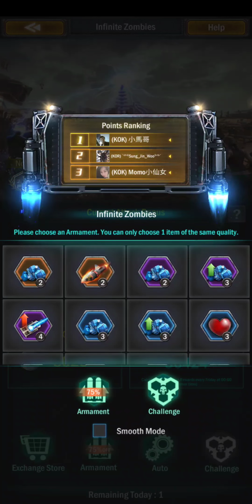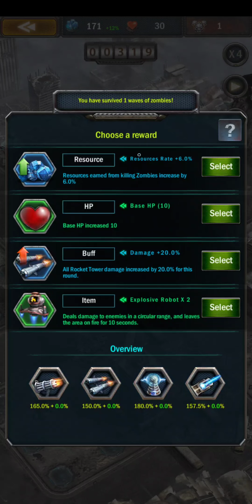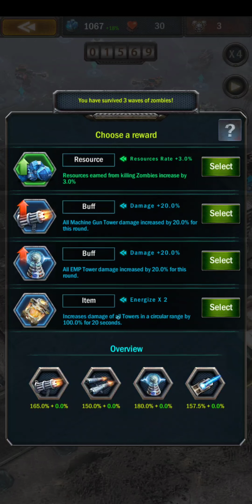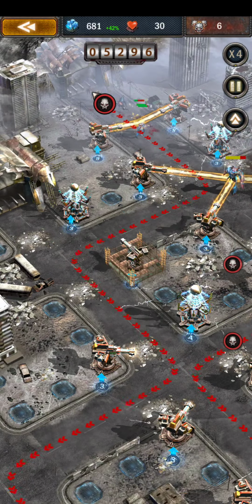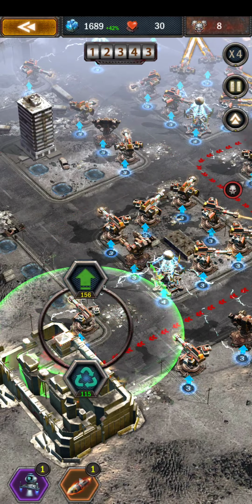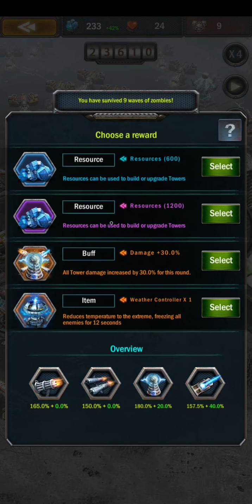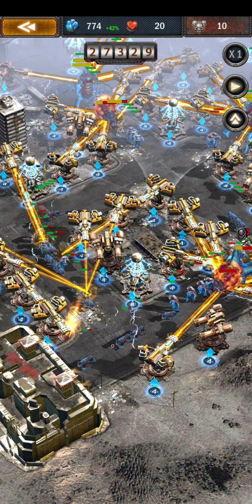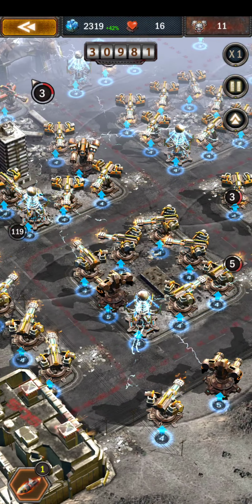Age of Z Origins Infinite Zombies (34,774 Points)